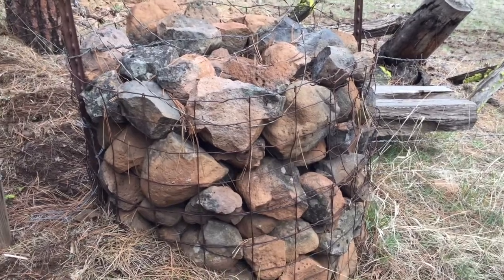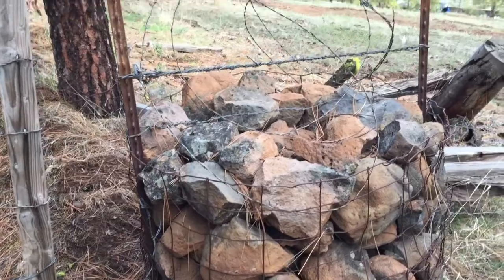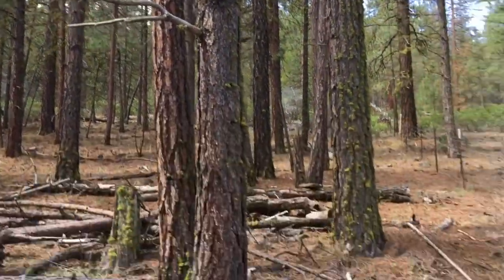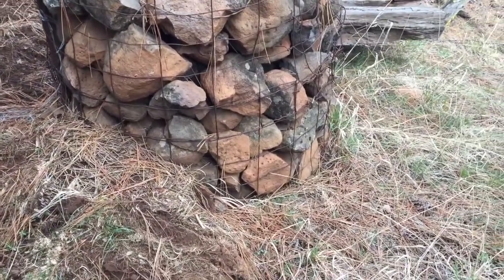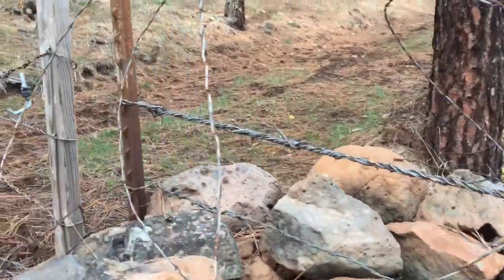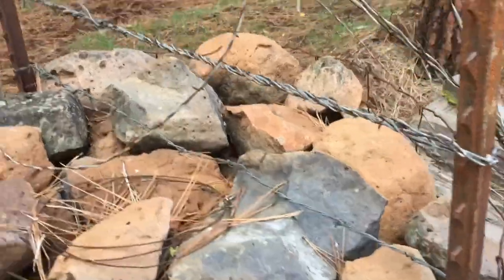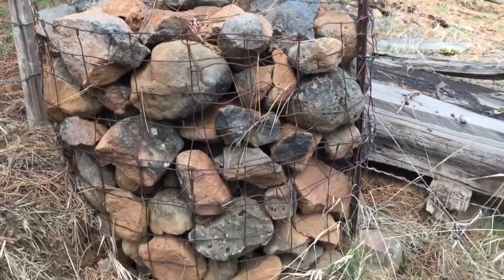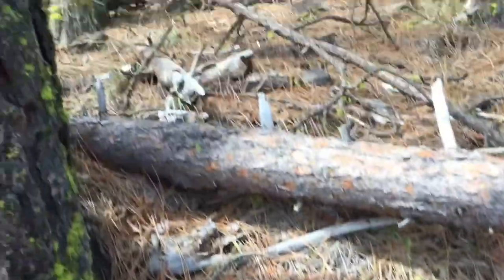What is a Stone CRIB? Fence corner posts with no digging. Also how to make one